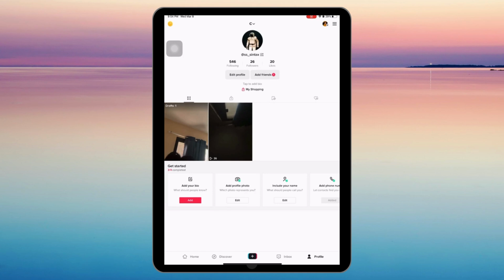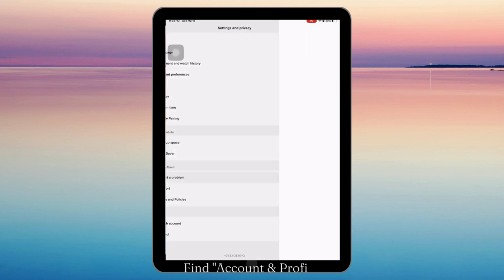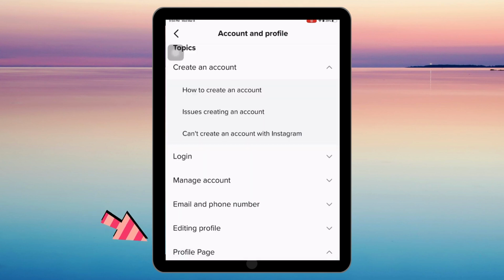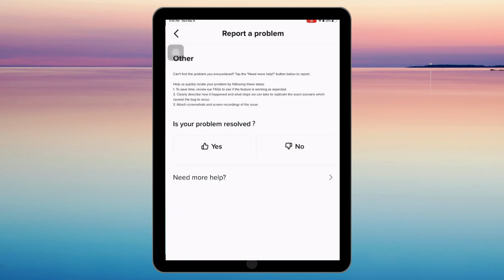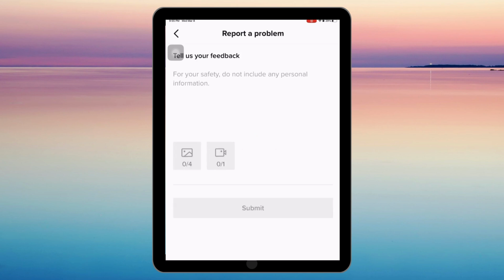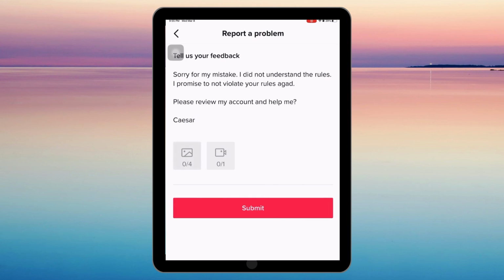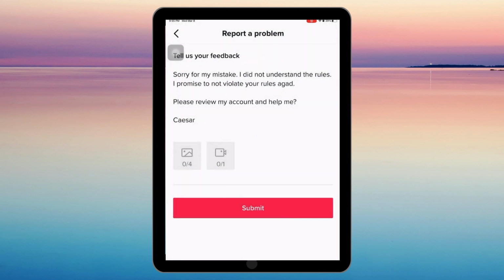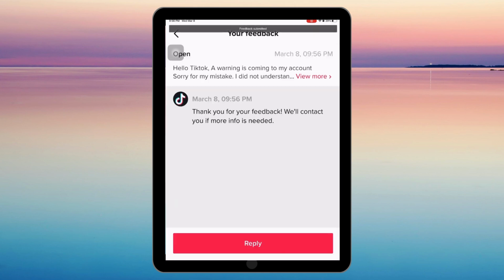How To Remove Account Warning On TikTok